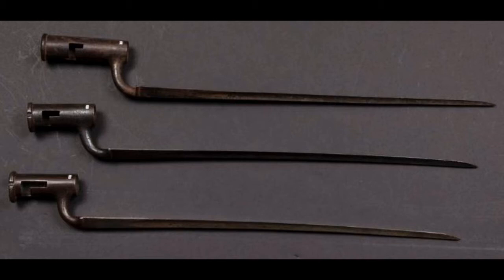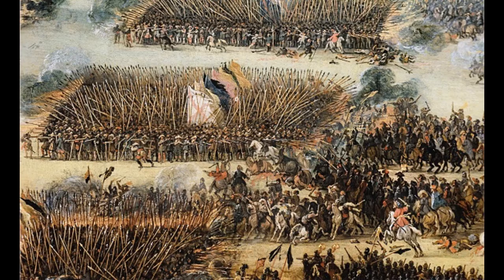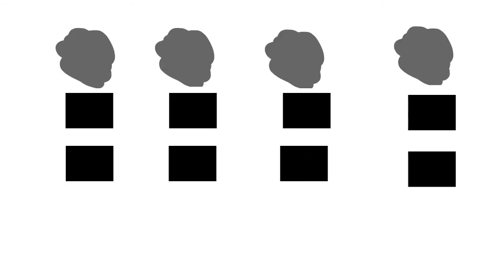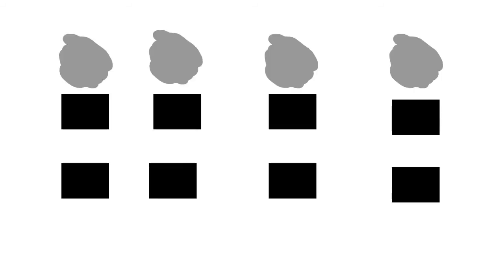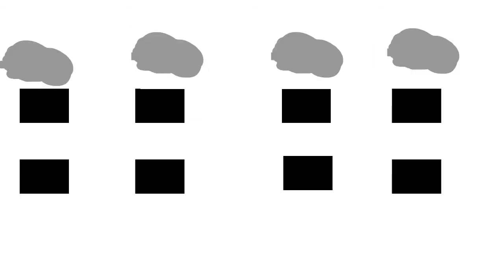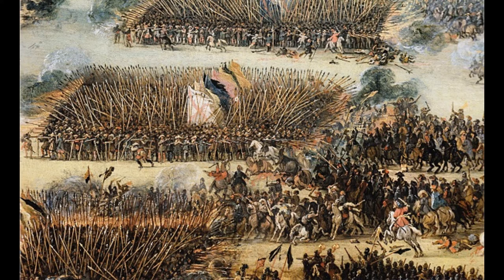Volley Fire vs. Platoon Fire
So I got simple animation tools and decided to take a bit of a test drive. Anyway, a brief look at the difference between volley fire and platoon fire.